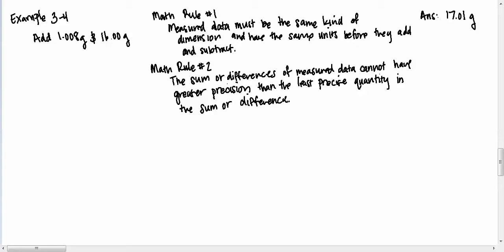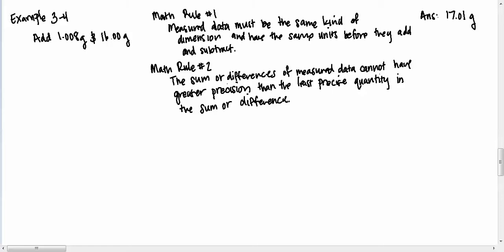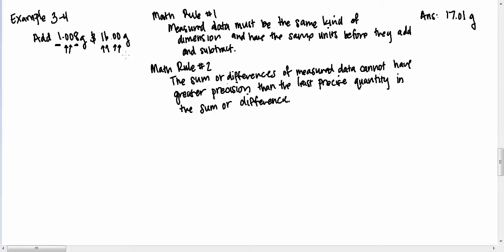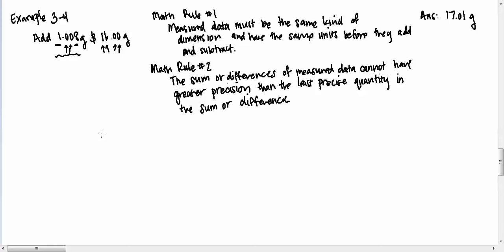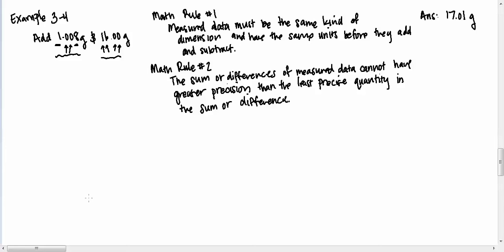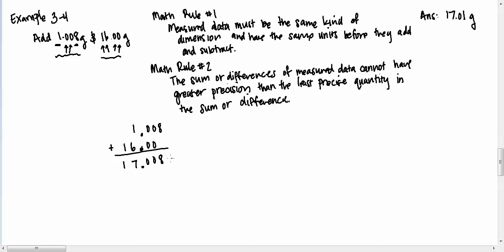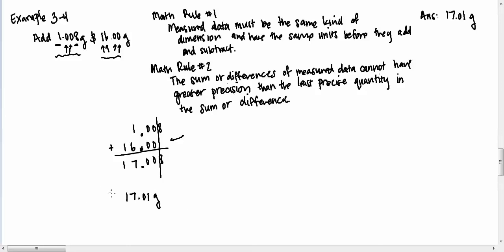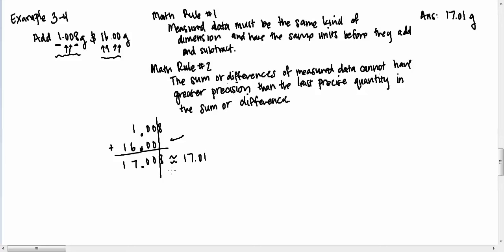BJU 4th ed Ex 3 4 Dalde